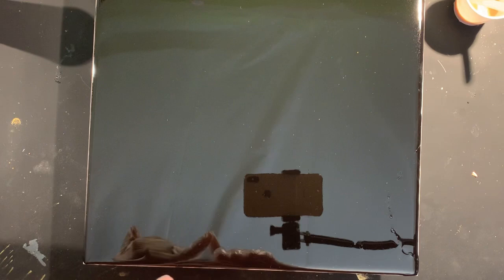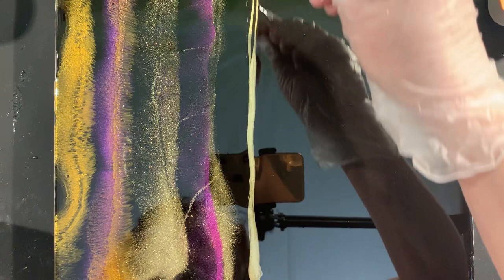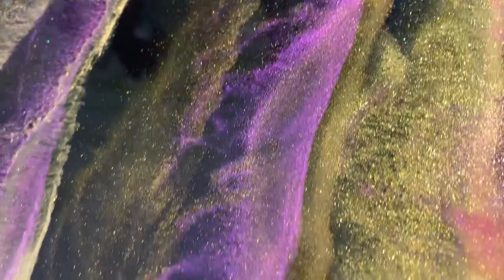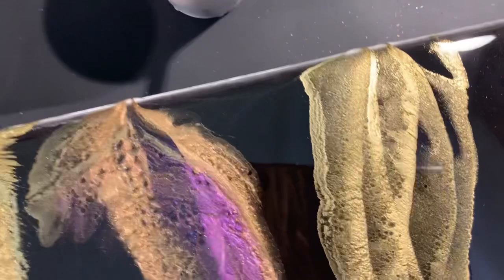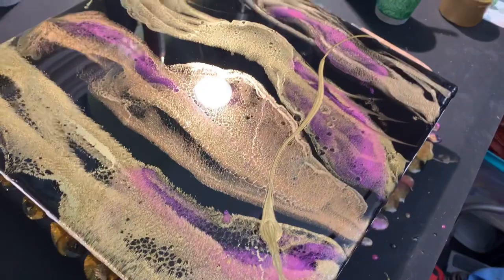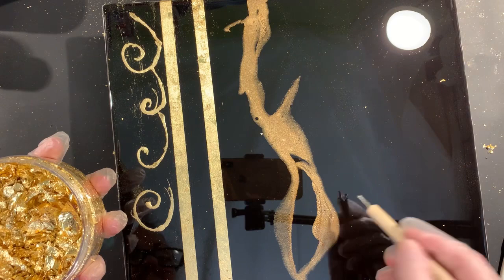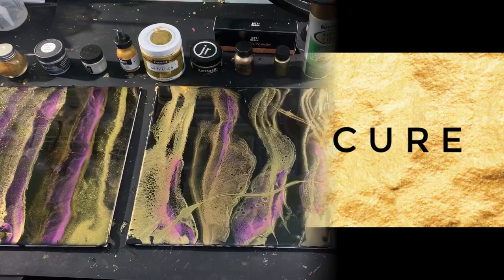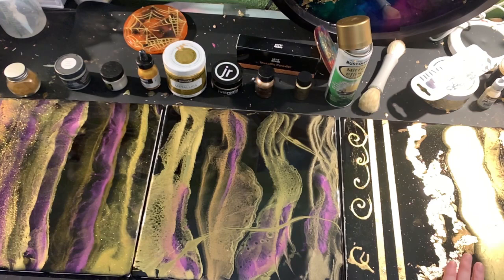Gold pigments in resin: mica, acrylics, metallic powders, spray paint, gilding flakes & alcohol ink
The best gold for resin? What I wish I knew when I was starting out. This video is about the different gold pigments you can use and the effects they have in resin.  What kind of look are you going for?  Mica powder, acrylic ink, acrylic paint, resin pigment paste, metallic powders, gilding flakes, and alcohol ink.  Each has their own distinctive effects. This is a long video, I have created chapters below and pinned a comment so you can skip through it.

Chapters:
00:00 Best gold for resin
00:10 Mica powders, acrylic ink and paint
16:35 Pigment Paste, Metallic Powder and Spray Paint
20:30 Cheddar says HI
30:51 Gilding Flakes, (glue and scor-tape) Alcohol ink
45:06 Reviewing after the cure of the boards

Mica Powders:
Artisan Mica Powder (comes in a set)
Bling it gold interference

Acrylic:
Liquitex bring gold ink
Deco Art Metallic gold paint

Metallic powders:
Mehron Makeup Power: Gold
Let’s Resin Metallic Powders

Rust-Oleum gold mirror spray paint

Gilding flakes:
Nuvo flakes (in 3 colors) I used gold
Nuvo Glue Pen
Nuvo brush tool

Jacquard Pinata Gold (metallic pack)

Typical tools I use:
Sizzix Accessory – Die pick
Dental pic
Dot tools
Paint spatula
Dental pic
1. Heat gun – I have a red version of this one
2. Heat gun - Green version
Heat gun tips and nozzles:
Here is a link for just heat gun tips if you already have the gun but don't have the end pieces
Dremel 3000
Dremel bits Stone Bit
120 Sand Paper Grit Dremel bit
Tape: this tape is called “drape tape”
Pink Respiratory Mask
Safety Glasses

Safety Recommended: Carefully read your product labels and warnings, make healthy choices based on your research and craft safely!

Pinterest: To see more of my designs and videos (Check it out)

Resin I used: MiraKleer Table Top